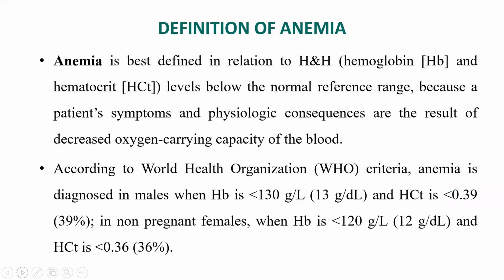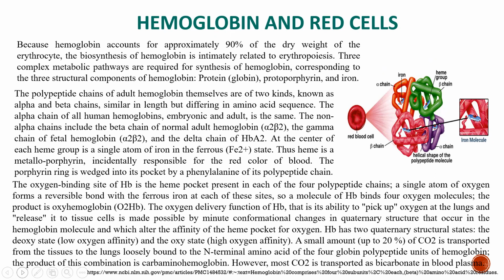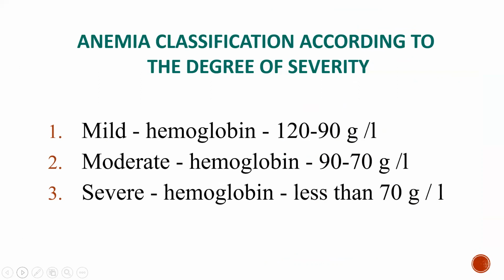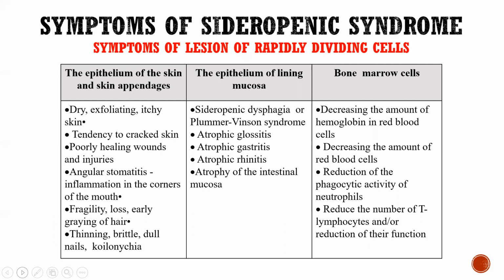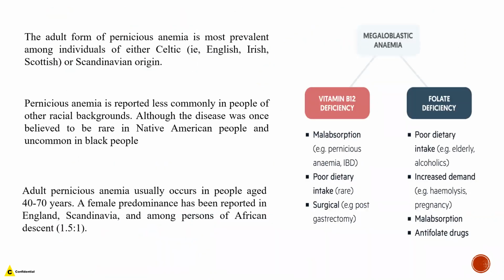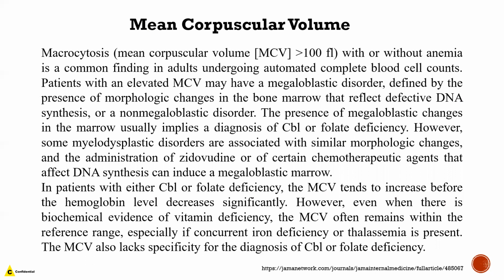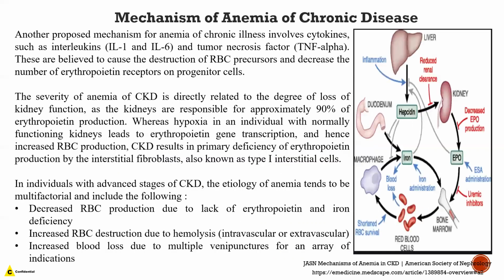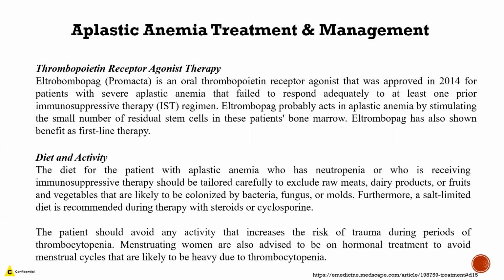Anemias. Associate Professor Dr. Helen Makharynska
(lecture repeat from 20.01 on FB)